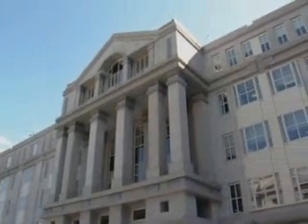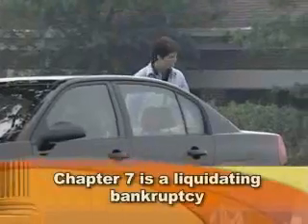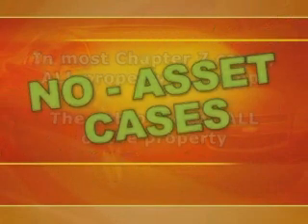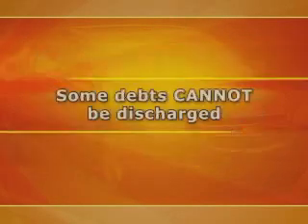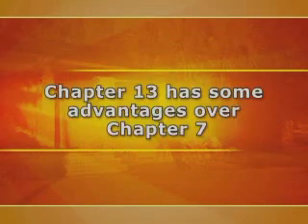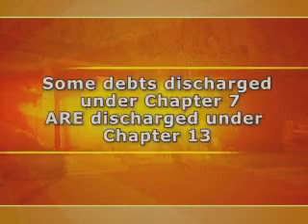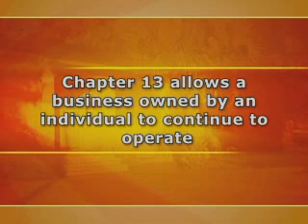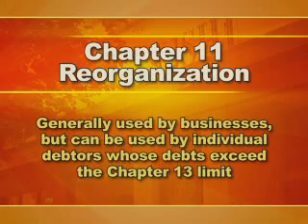Types of Bankruptcy - Part 2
There are three main types of bankruptcy cases for individuals, the most common of which are chapter 7 and chapter 13.